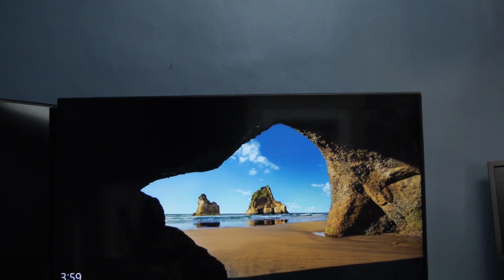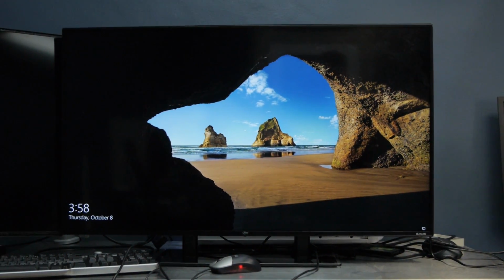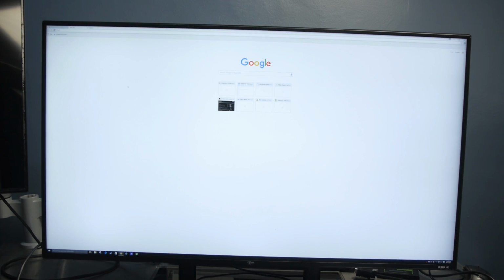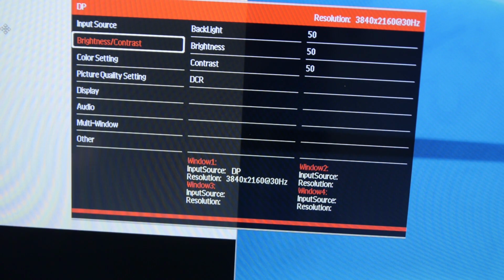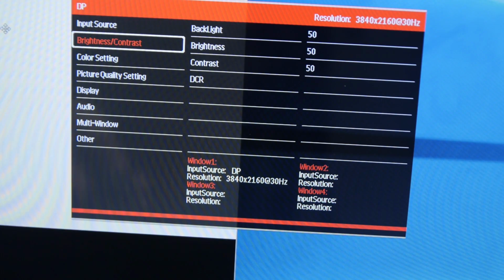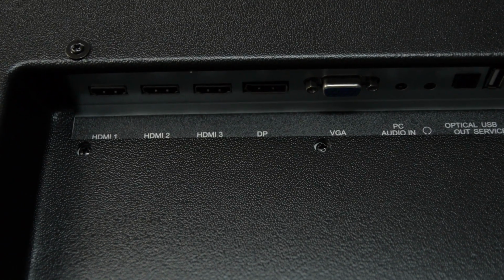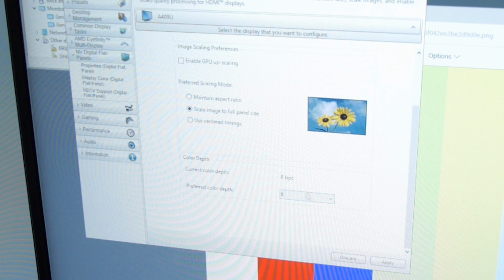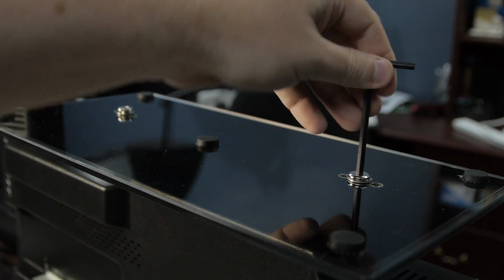AMH A409 Unboxing & Review : Glorious 4k in 40 inches!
We're going to take a look at the AMH A409 -- successor to the AMH A399. While there are a lot of improvements, the monitor is still not perfect.

However, for the price, it is pretty darn good. We think "A-List" manufacturers could learn a thing or two from these awesome Korean Panels
+How to support Level 1 techs?
+Social:
Wendell: @tekwendell
Team PGP: @pgpthoughts